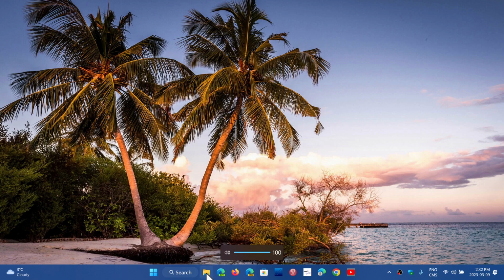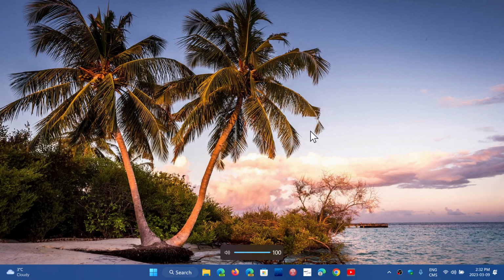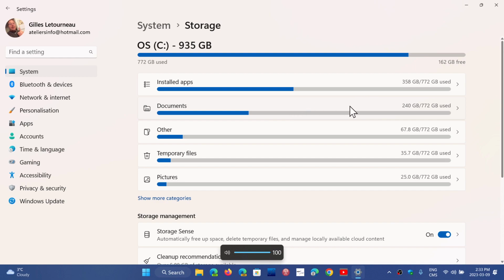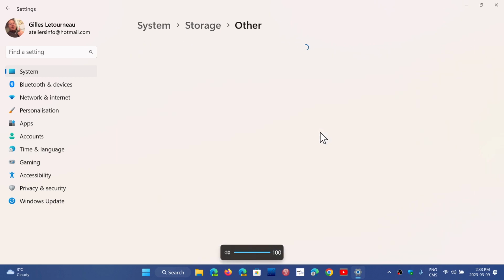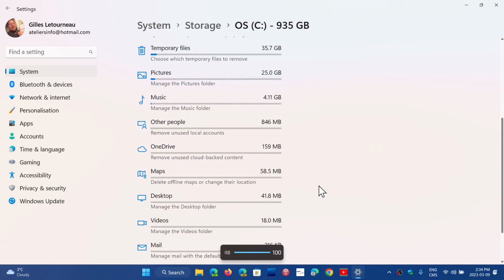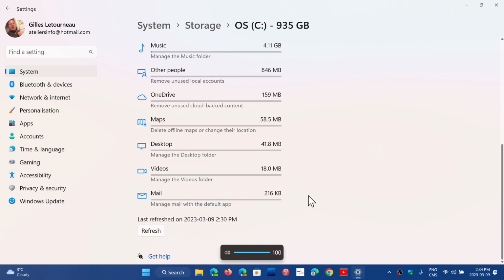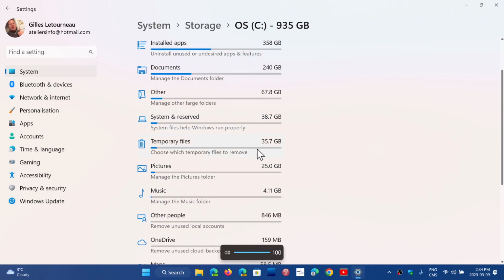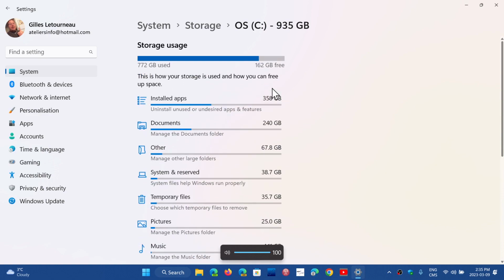Windows 11 Storage What takes all that disk space on your PC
How to see what takes disk space on Windows 11 with Storage settings